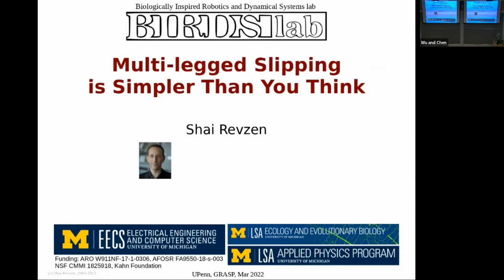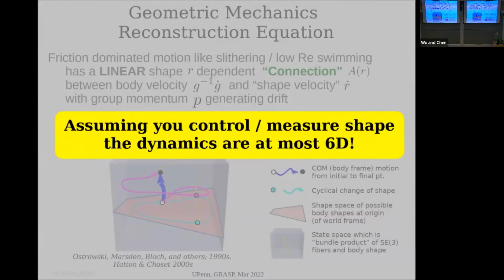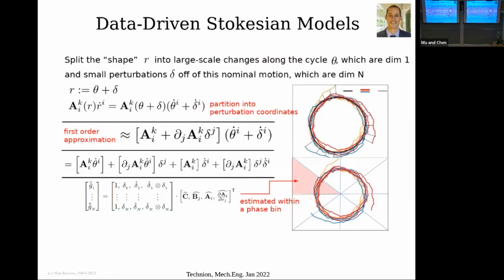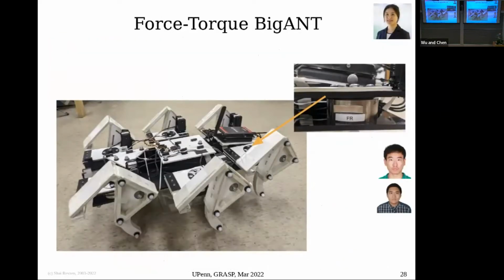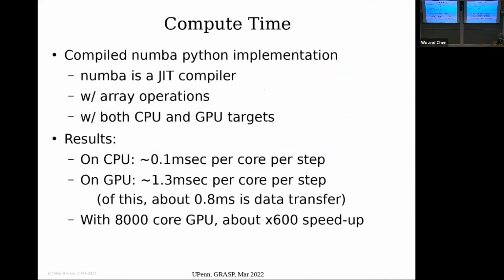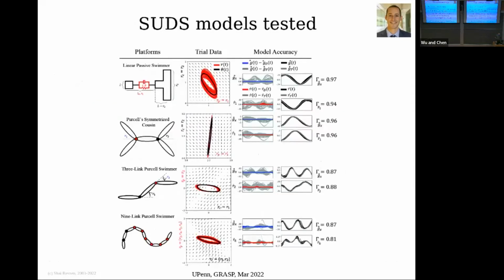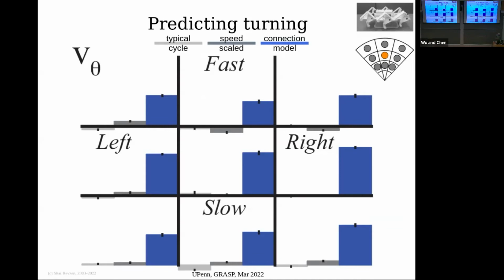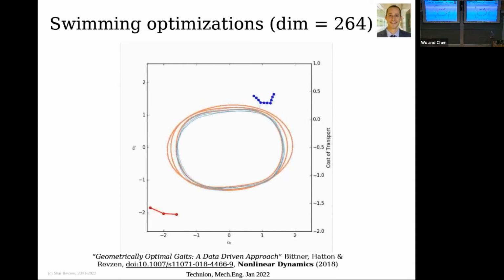GRASP on Robotics - Shai Revzen, University of Michigan, Ann Arbor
ABSTRACT:
 Multi-contact sliding mechanics in general and multilegged slipping in particular have long been considered difficult to model.  As a consequence roboticists have avoided building multilegged systems and designing motion plans which include intentional slipping.  I present a series of experiments and mathematical advances that demonstrate how these problems become easier with more contacts.  These advances have allowed us to create fast learning algorithms that identify highly predictive models for the interaction physics of multi-contact gaits from a few dozen cycles of motion.  The consequences are multifold: gait optimization algorithms for slipping and soft robots, speeding up simulations from linear to logarithmic dependence in the planning horizon, a deeper understanding of the relationship between Coulomb and Viscous friction, and perhaps some tantalizing hints as to the evolutionary origins of animals’ motor control. The work presented was funded by the NSF CMMI 1825918, ARO W911NF-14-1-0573, ARO W911NF-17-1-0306, and the D. Dan and Betty Kahn Michigan-Israel Partnership for Research and Education Autonomous Systems Mega-Project.

PRESENTER
Shai Revzen

Shai Revzen is an Associate Professor of Electrical Engineering and Computer Science in the College of Engineering of the University of Michigan, Ann Arbor. He also holds a courtesy faculty appointment in the Department of Ecology and Evolutionary Biology, and positions in the Robotics Institute and the Applied Physics Program. Currently, he is also a Visiting Associate Professor in Mechanical Engineering in the Technion, Israel. He received his PhD in Integrative Biology from Berkeley, and a B.Sc. and M.Sc. from Hebrew University in Jerusalem. He did his postdoctoral work here, in the GRASP Laboratory of the University of Pennsylvania. Shai is also CSO of Acculine, an Israeli biomedical technology start-up.  In his spare time he is in the second year of law school, studying toward a JD at Wayne State University.